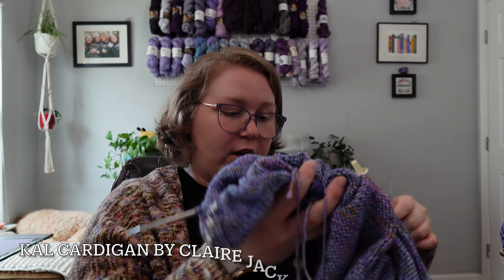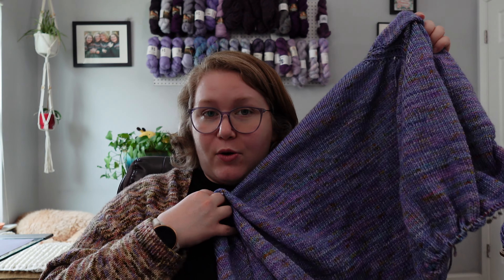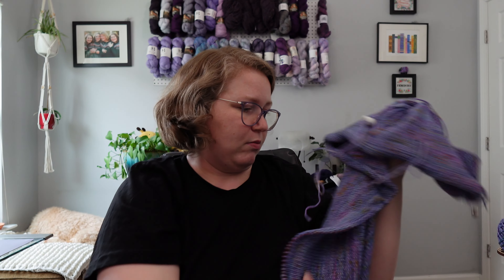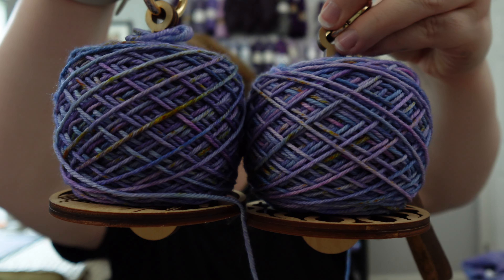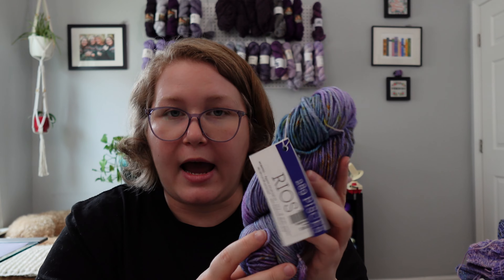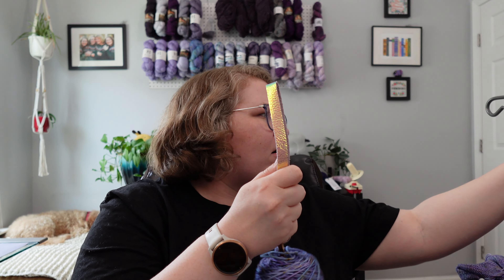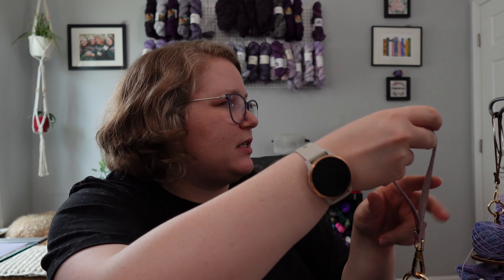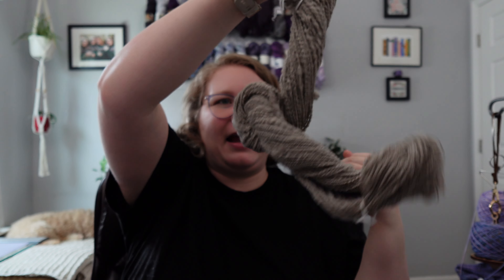Ep. 14: Using FIVE skeins in ONE week... is it too ambitious?! — 2024 Podcast // Rachel is Knitting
Welcome to the fourteenth episode of the Rachel is Knitting podcast! This podcast goes over my knitting progress and shenanigans during the week of May 20, 2024.

🧶YARN PARTNERSHIPS🧶

Cesium Yarn - The Cabin Collection is available as dyed to order!

Clockwork Fiber Co.

Through the Wardrobe Yarn Co.

📆PROJECT UPDATES📆

Kal Cardigan - halfway through the body and so happy with the new sizing!
Yarn: Malabrigo Rios in “Pisces”

Iza Cardigan - too small! BOO! I’ll be reknitting this one day.
Yarn: Treehouse Knits “Don’t be a pageant mom” on Cashmere Elm DK.*

Azucena Pullover - got a few stitches in at the movies!
Yarn: Gepard Wild & Soft and Gepard Kid Seta.*

Yarn: Treehouse Knits Sassafras Alpaca Sport.*

Ranunculus - started this week and keeping track for my series that investigates the true cost of handmade!
Yarn: Treehouse Knits Redwood Worsted.*

*This yarn was sent to me as promotional material from the respective yarn dyer or company.

🥅GOALS FOR THE WEEK 🥅

I want to get at least 5 skeins “in work” from the yarn wall!

Here’s what I’m thinking:
2 skeins of Treehouse Knits Boucle for a CSM cranked scarf
1 skein of Ruby and Roses Rosegold held with 1 skein of Rowan Kid Silk for a double brimmed hat
1 skein of Malabrigo Rios to complete my Kal Cardigan

🌀SPIN DIARY🌀

I am 57 days into the 100daysofspinningchallenge! I MADE A SKEIN OF YARN!!! Since having nearly a full day of spinning on May 22nd, I’ve been a bit burnt out on spinning and have been taking a break.

Thank you for partnering with me Kromski!

💌ACQUISITIONS💌

Big fat nothing!

📣ANNOUNCEMENTS📣

Join me on June 8th at Hook & Needle/Maryville Yarn Studio in Maryville, TN for Knit in Public Day!

📚CHAPTERS📚

0:00 Intro
0:46 Project Updates
24:04 Goals for the Week
29:44 Spin Diary
36:11 Acquisitions
36:21 Announcements
40:08 Outro

PRODUCTS
• Cord Locks from Amazon
• Knitting Journal
• Silicone Tubing

Other Useful Links:
• Follow @rachelisknitting on Instagram and Tik Tok!

Some of the links I share are commissionable links, but I only share products I love and would recommend to a friend.